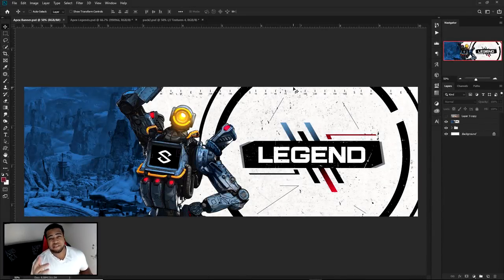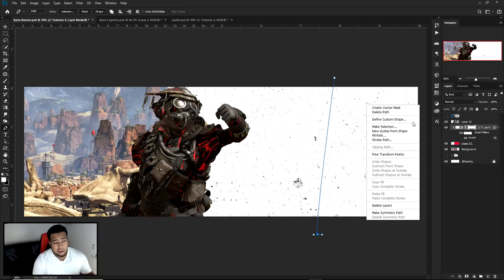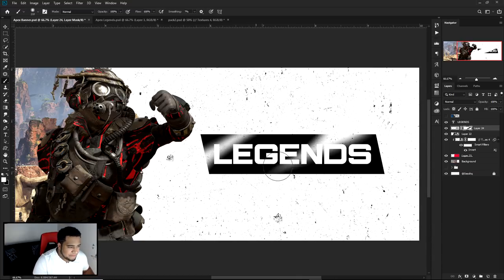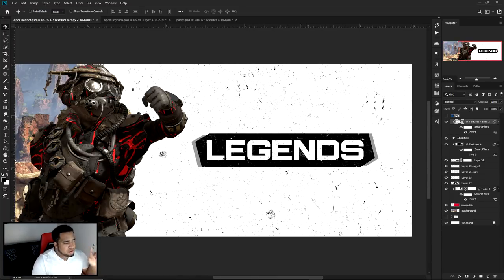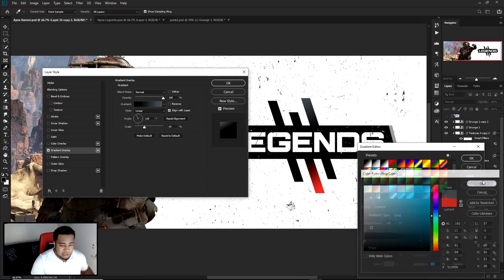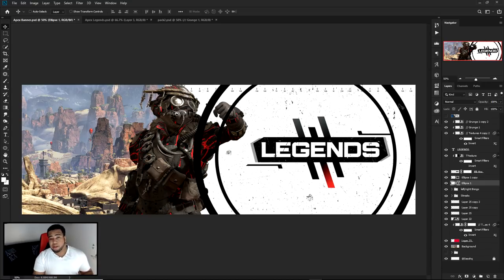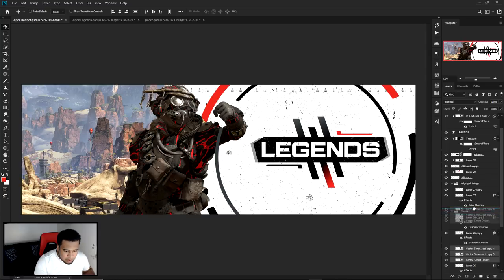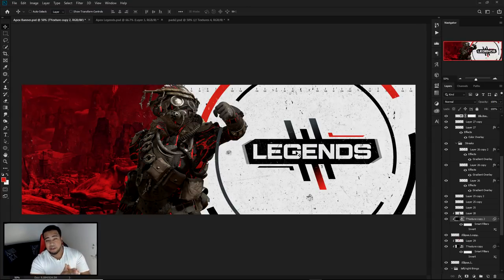PS Tutorial: Apex Legends UI Scheme Banner Design + FREE PACK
Video Description: Oo BB, ask and you shall receive. Apex legends clean banner design that can be used to highlight any character and enjoy its well fit game theme. ALONG SIDE with a super awesome Apex legends asset pack with renders and game ui elements for FREE to help you homies in the google images process.